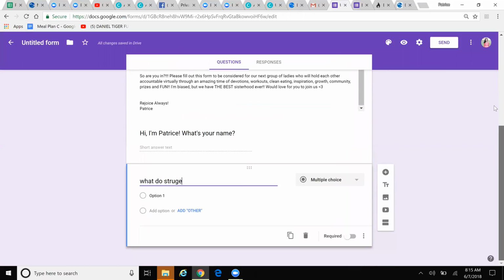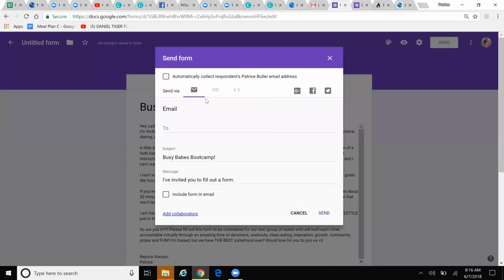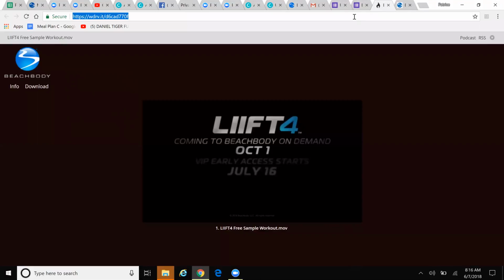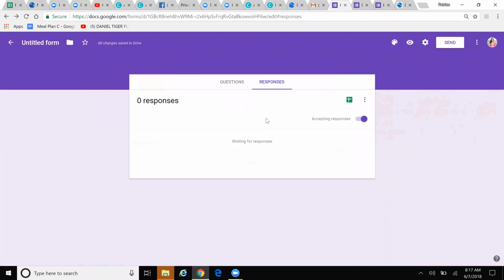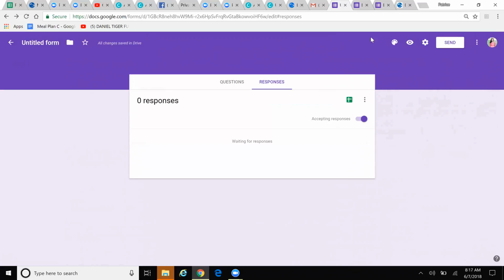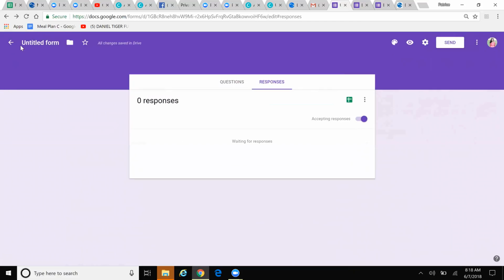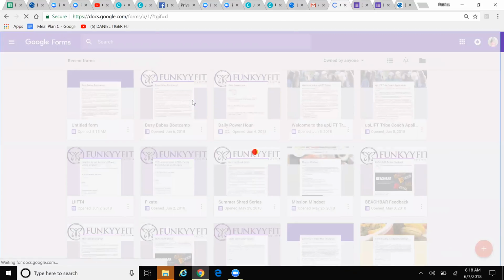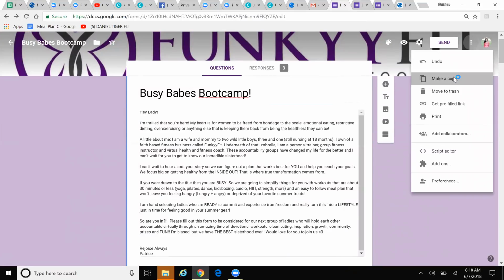Setting Up a Google Form